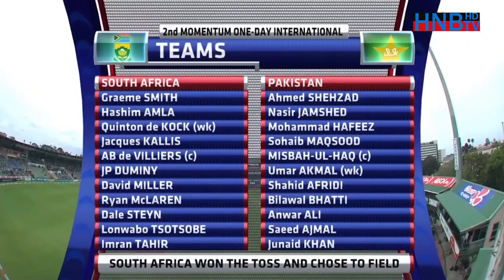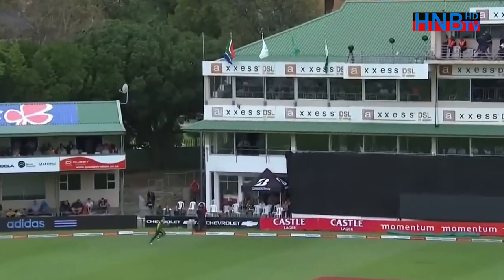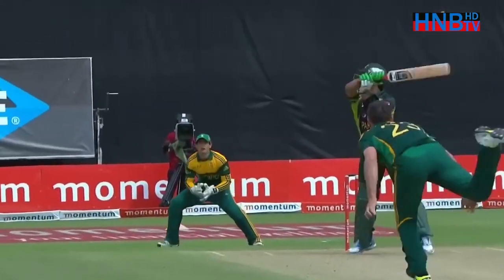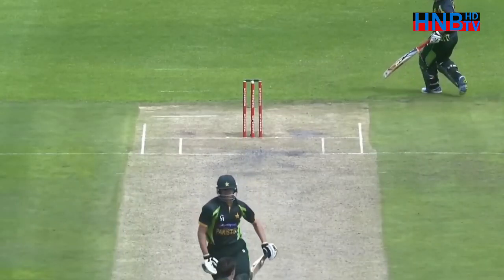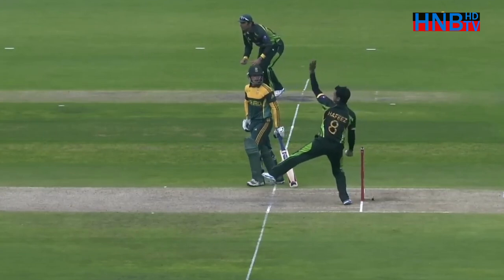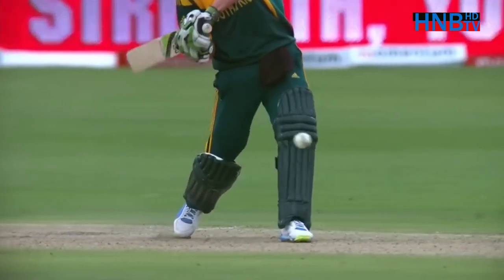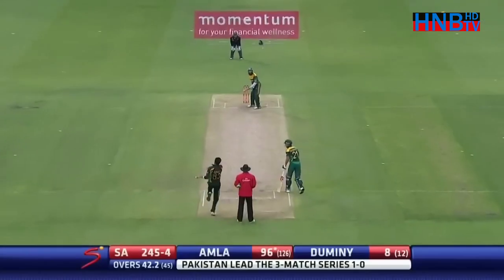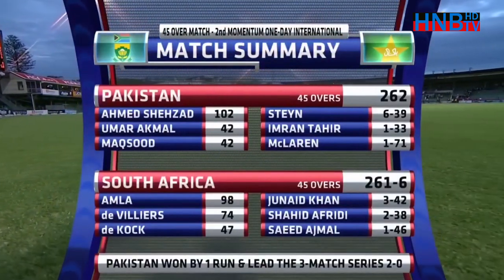South Africa V Pakistan 2ND ODI 2013 Highlights Thriller Match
Pakistan in South Africa in 2013–14

  South Africa Pakistan
Dates 20 November 2013 – 30 November 2013
Captains AB de Villiers (ODIs)
Faf du Plessis (T20Is) Misbah-ul-Haq (ODIs)
Mohammad Hafeez (T20Is)
One Day International series
Results Pakistan won the 3-match series 2–1
Most runs Hashim Amla (142) Ahmed Shehzad (137)
Most wickets Dale Steyn (9) Saeed Ajmal (5)
Player of the series Saeed Ajmal (Pakistan)
Twenty20 International series
Results 2-match series drawn 1–1
Most runs Hashim Amla (79) Mohammad Hafeez (76)
Most wickets Dale Steyn (2) Shahid Afridi (4)
Player of the series Mohammad Hafeez (Pakistan)
Abd agressive innings couldn't save south africa since other played too slow

Brilliant hundred by shezhad
Pakistan win the close encounter by 1 run and win theirs first odi series in South Africa
People mentioned
2 people

Ryan McLaren
South African cricketer

Quinton de Kock
South African cricketer (Born: 1992)
Transcript

Show transcript